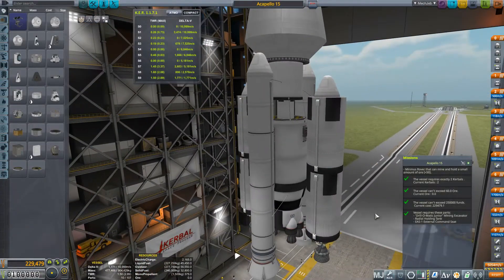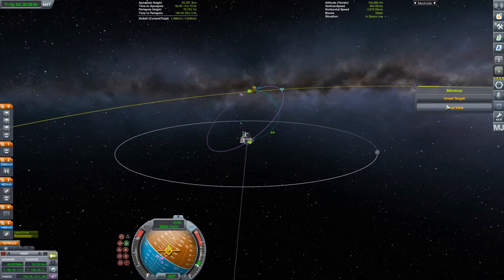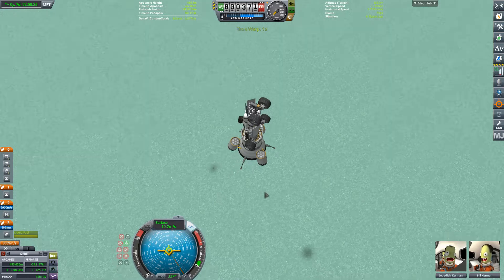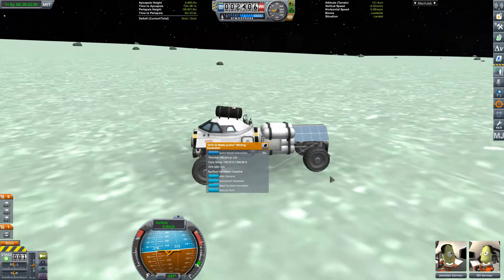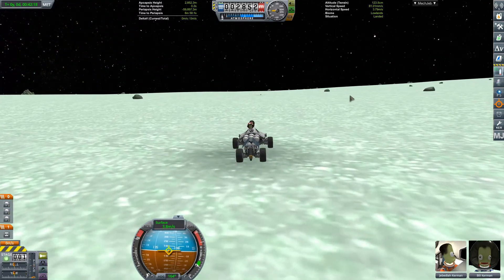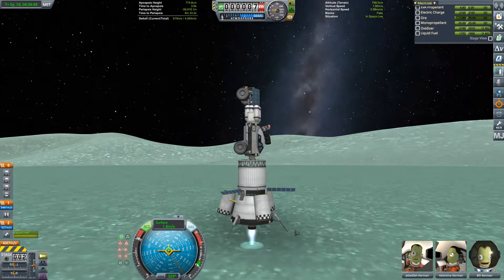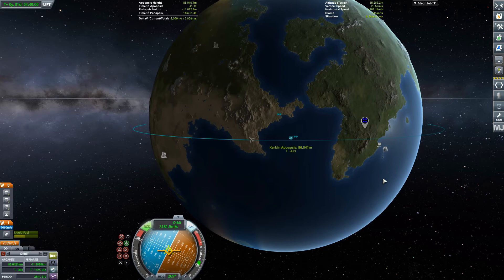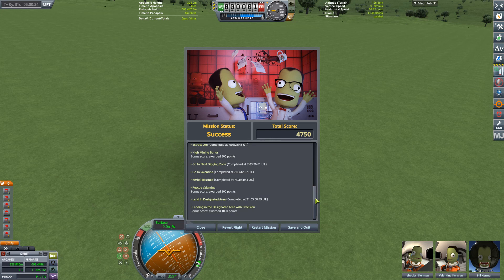KSP - Making History Missions Ep11 - Acapello 15.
Lets Play - Kerbal Space Program.
I tackle the ninth of the "Making History" DLC missions - Adapello 15.

Mining mission up to Minmus to retrieve rocks because kerbals believe they might be tasty.

Kevin McLeod - Hidden Past, Moonveil & Garden Music

Graphic Intro sequence:-
Videezy.com.